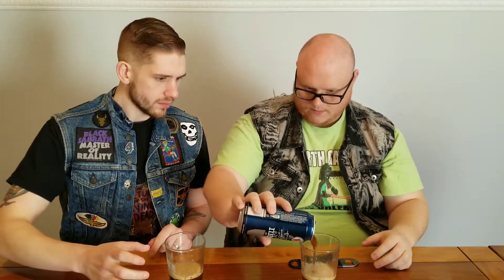Left Hand Brewing's Hardwired Nitro Coffee Porter *Review*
Hey keggerheads, let's talk nitro porter. Today we are reviewing Left Hand's hardwired nitro coffee porter. Is it a drunken barista's dream, or just water made with 3 week old coffee grounds? You will have to watch to find out. CHERRS!